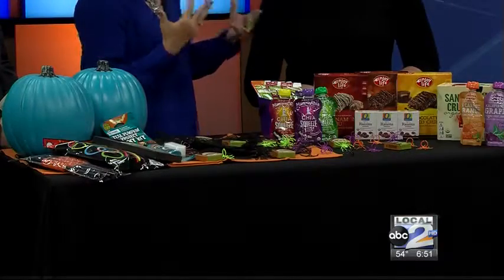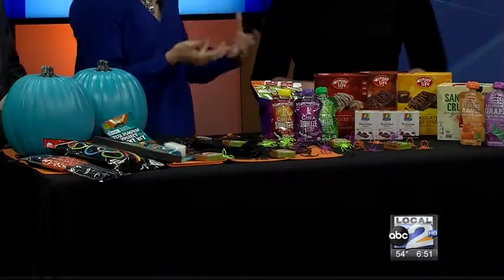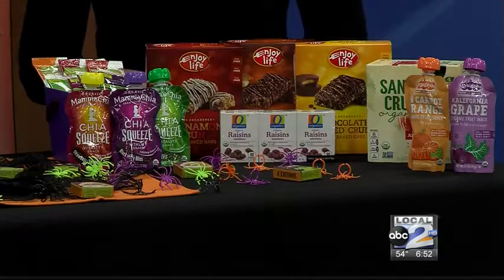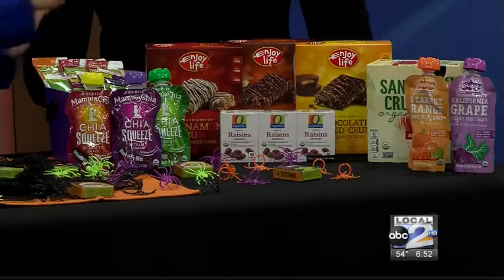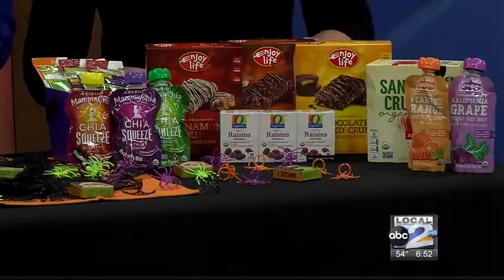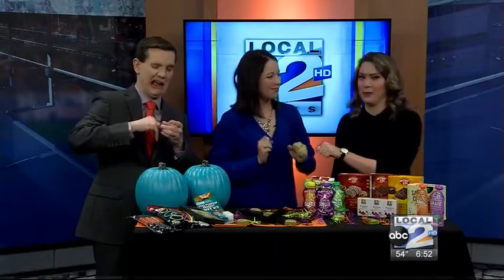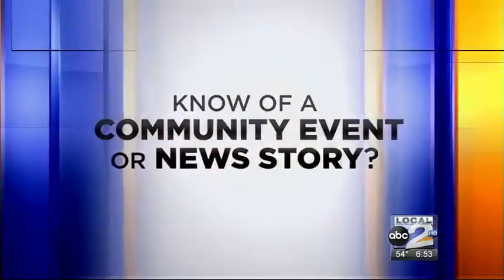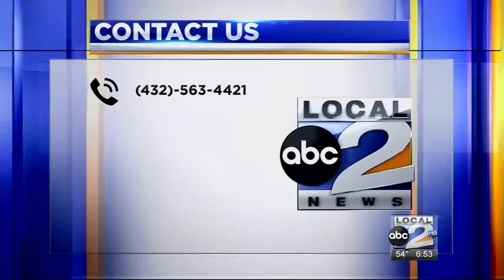MARKET STREET Teal Pumpkin Project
Teal Pumpkin Project